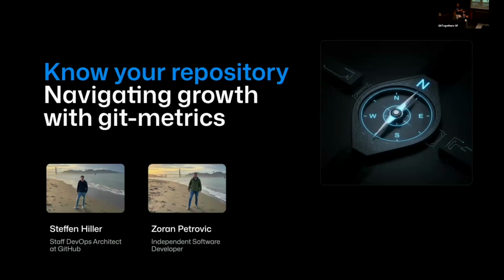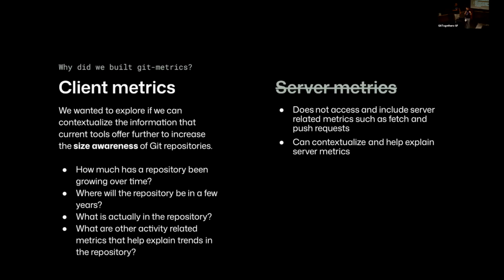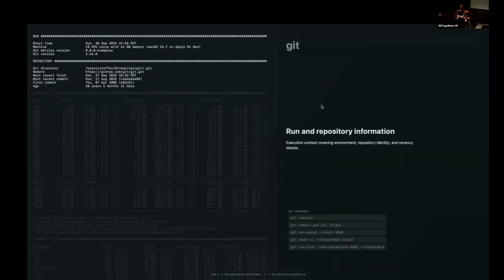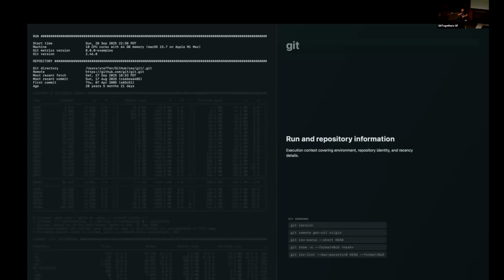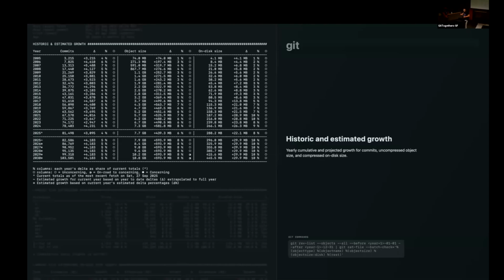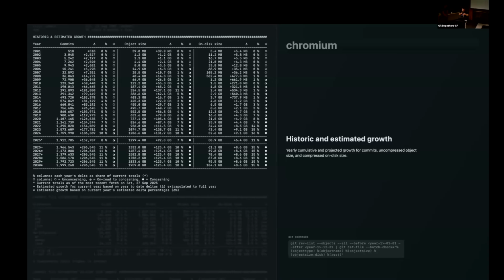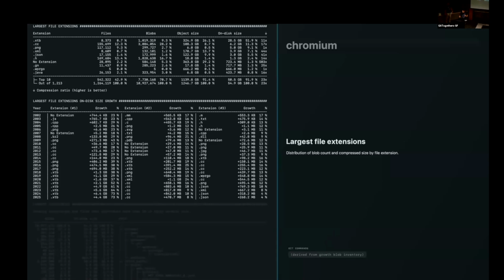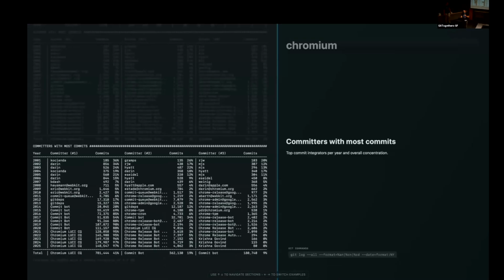Know Your Repository: Navigating Growth with Git-Metrics - Steffen Hiller & Zoran Petrovic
As repositories grow rapidly, especially with the rise of AI-generated code, organizations face challenges and business risks. Growth often goes unnoticed until it impacts developer experience, disrupts automation, or complicates migrations.

In this talk, we’ll explore how the open-source tool git-metrics serves as an entry point for gaining a holistic view of your Git repository that equips developers and maintainers with the insights needed to make informed decisions on repository management strategies and workflows.

We’ll take a practical tour of git-metrics, diving into the Git commands and low-level object analysis it uses to surface meaningful metrics. You’ll see how it tracks historic growth and estimates future growth of commits, trees, blobs and on-disk size, highlights directory and file bloat, shows contributor dynamics and identifies optimization opportunities.

Git Merge is dedicated to amplifying new voices in the Git community and showcasing the most thought-provoking projects from developers, maintainers, and teams around the world. Git Merge 2025 took place at GitHub HQ in San Francisco, CA on September 29th and 30th.